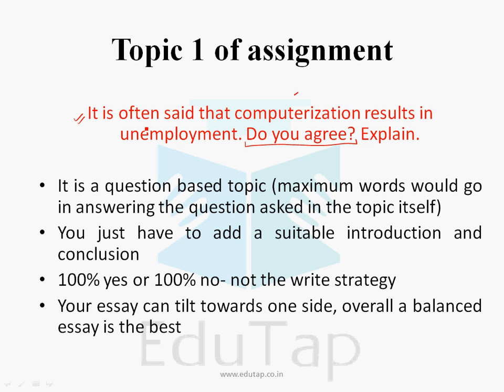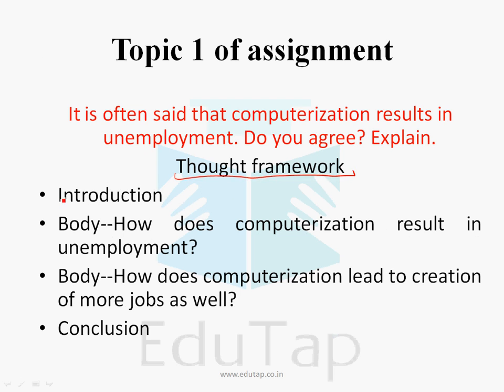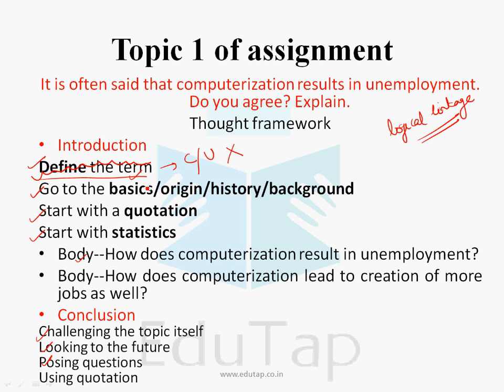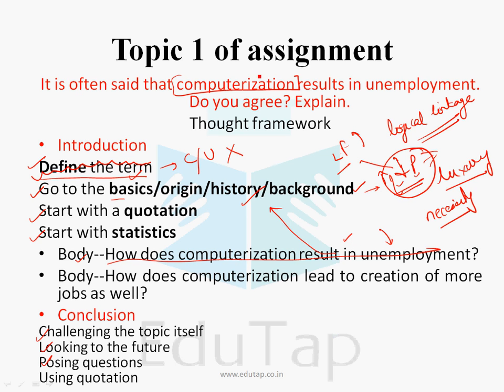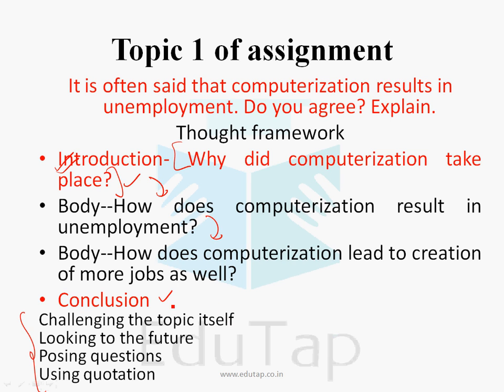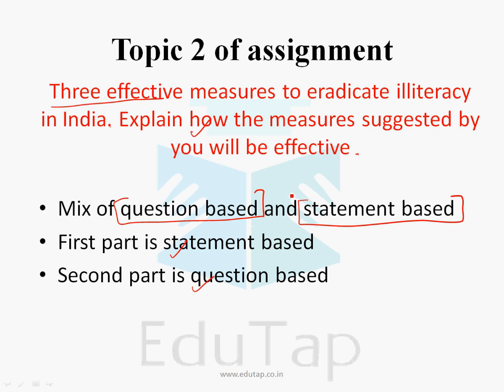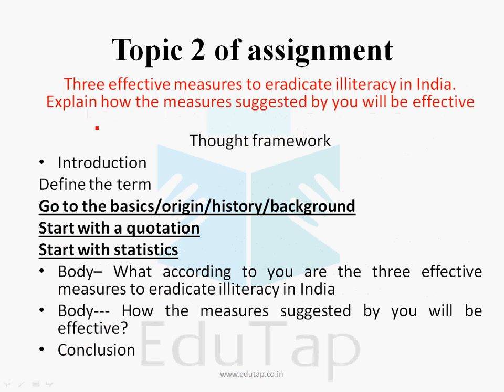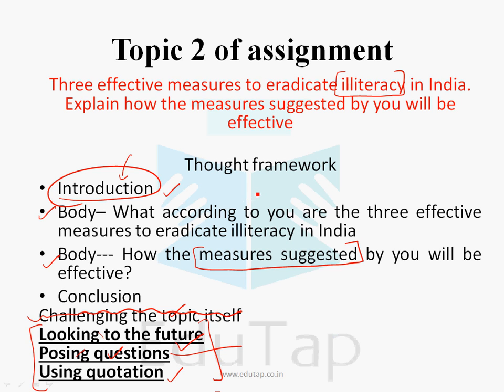NABARD 2017- English Phase 2 - Lecture 5